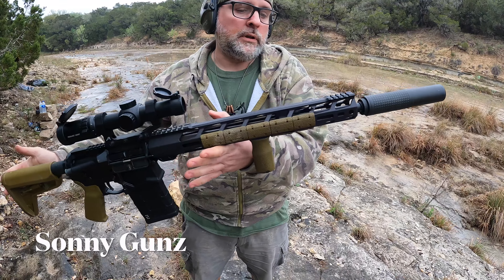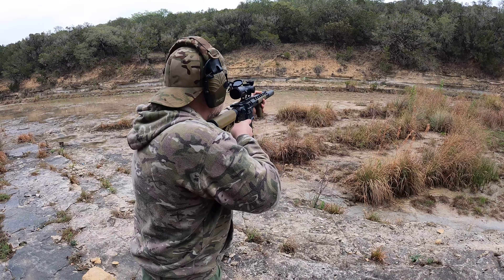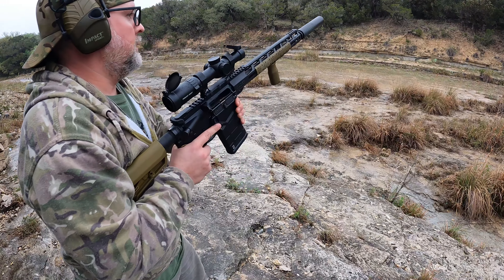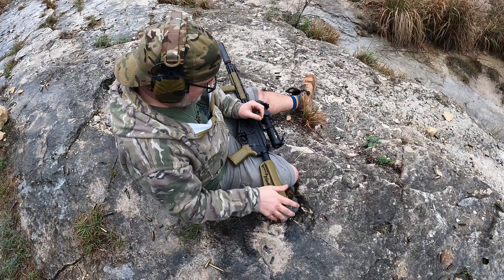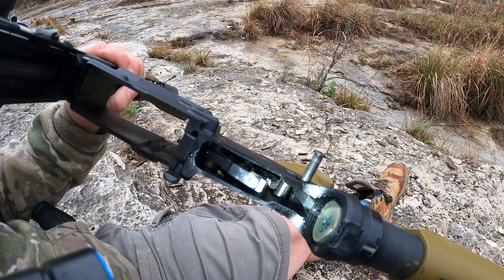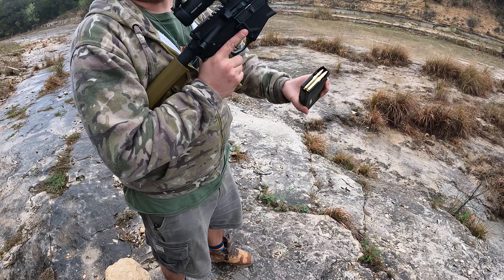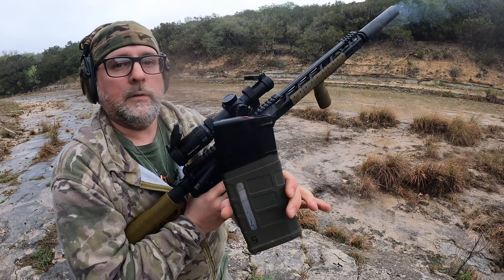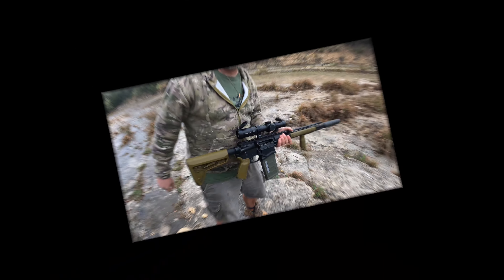Trouble in Paradise??? Ruger SFAR 16" Part 3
I just got a Strike!!! Part 2 just got removed by YouTube for guideline violations… they claim I was selling guns and ammo. I appealed and it was quickly rejected. Fuck YouTube. Bunch of cock fags. Come see me on Rumble. I said that in the video… I guess I struck a nerve.

We have 206 rounds through the gun at this point. Freedom Munitions has been very cool about the issue with their 168gr A-Max load. I'm sending it back for popping primers which is a shame because it is an ideal load. They are refunding me no questions asked. The ammo popping primers in the video is FM 147gr reman, and I'll just shoot it up. I put 3 rounds of that 147gr reman in just about the same hole at 50 yards and wasn't recoding of course. I will snap a picture if I remember and put it in part 4. That told me everything I needed to know about the capabilities of the gun/lpvo combo and with crap ammo too! I have some Freedom Munitions 155gr HPBT Match & Freedom Munitions 175gr M118LR Sierra MK to try.